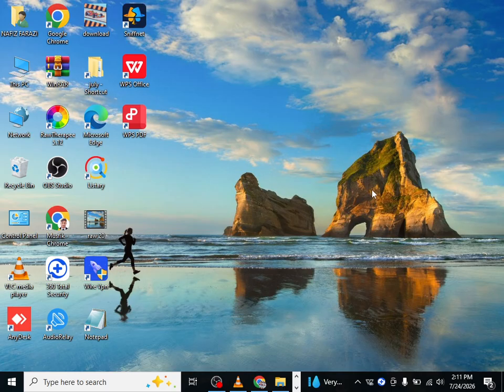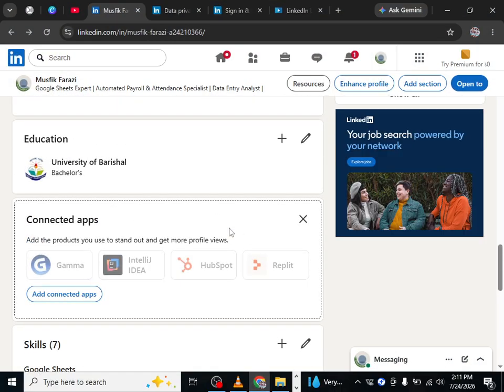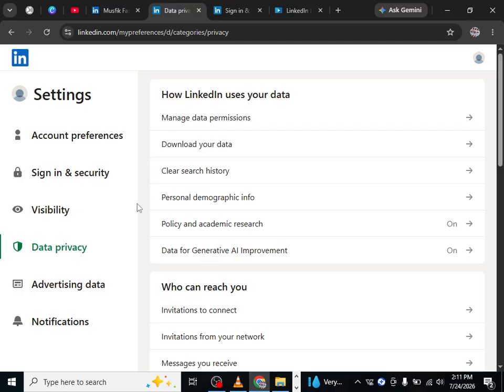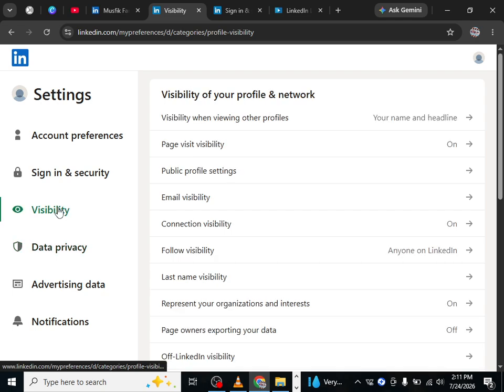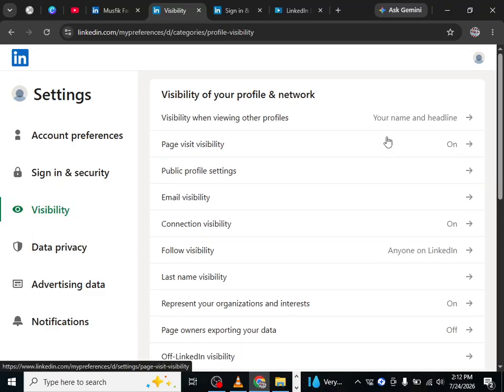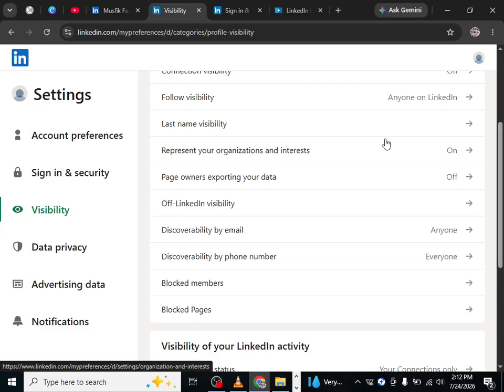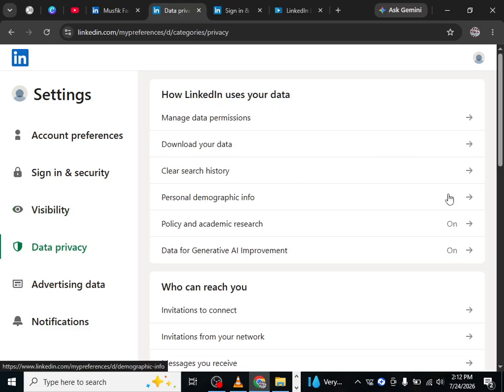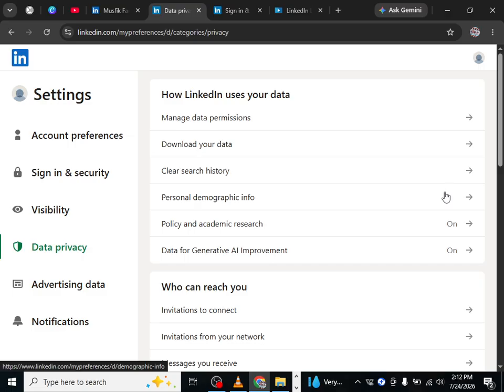How to Change LinkedIn Privacy Settings Full Guide 2027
Learn how to change LinkedIn privacy settings in 2027 with this complete step-by-step tutorial. In this guide, you'll learn how to manage profile visibility, control who can see your activity, adjust data privacy options, customize account settings, and keep your LinkedIn account more secure. This tutorial covers everything you need to know about LinkedIn privacy.